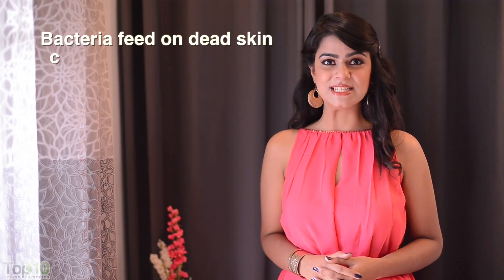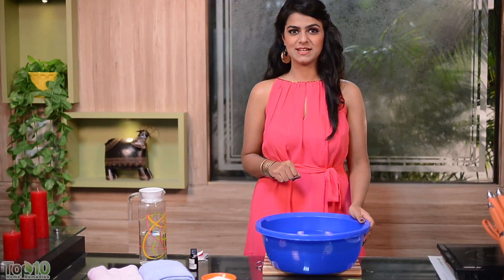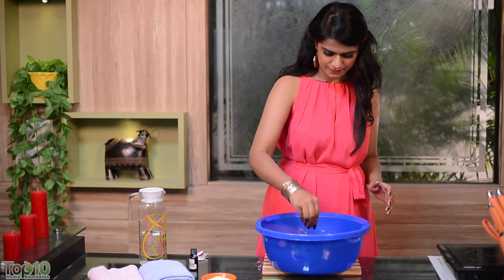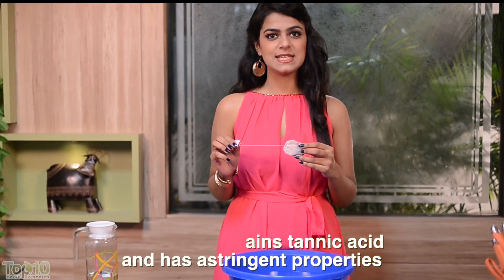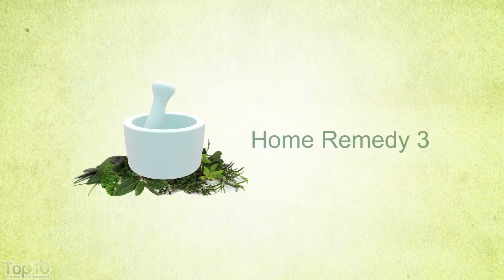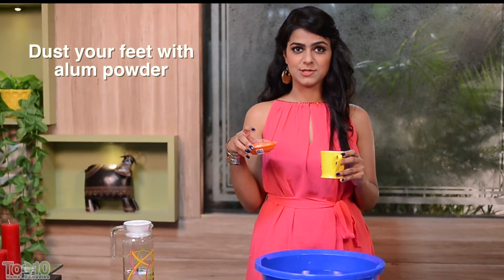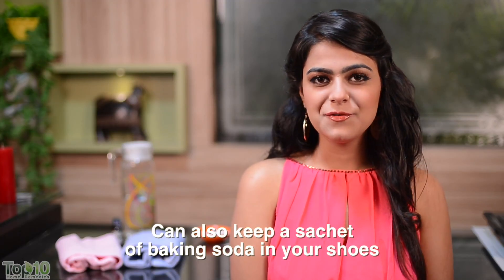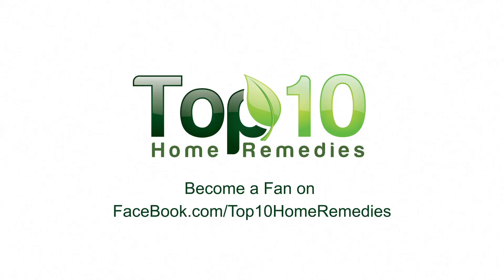Foot Odor Home Remedy - A Surefire Way to Get Rid of Smelly Feet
Best foot odor remedy is baking soda as it neutralizes the sweat’s pH and reduces the growth of bacteria. You can get all smelly feet home remedies

Ever wondered why some people’s socks smell like a dead rat when they take them off! The culprit is sweat. Sweaty feet in socks and shoes provide the perfect condition for bacteria to breed.  They feed on dead skin cells and oils present on your skin.

Other factors that make your feet stink are:

• Lack of ventilation
• Fungal infection (such as athlete’s foot)
• Zinc deficiency
• Stress and anxiety
• Hormonal changes (increased sweating)
• Poor hygiene

Those with smelly feet often hesitate to take off their shoes in public!

You can get rid of smelly feet by trying some easy home remedies.

This is a very effective home remedy for foot odor.

• Prepare a foot bath by adding baking soda in warm water.
• Soak your smelly feet in it for 20 minutes.
• Do this daily for about a week.

Make sure you dry your feet thoroughly afterwards.

Baking soda neutralizes the sweat’s pH and reduces bacteria. You can also soak your feet in strong black tea prepared by boiling 2 black teabags in 3 cups of water. It reduces sweating because it contains tannic acid, which has astringent properties.

• Put a few drops of lavender essential oil in warm water.
• Soak your feet in it for 15-20 minutes.

Another simple hack  for foot odor removal is:

• Take a cup of warm water.
• Mix 1 teaspoon alum powder in it.
• Wash your feet with this solution.
• After 15-20 minutes, dry your feet.
• Finally, dust your feet with alum powder.

Alum powder has astringent and antiseptic properties that inhibit the growth of bacteria.

Tips

• Sprinkle baking soda/talcum powder/cornstarch in your shoes or just rub any of these on your feet. You can also put a sachet of baking soda in the shoes. Apart from reducing bad odor, it helps absorb excess sweat and keep your feet dry.
• Wash your feet daily and wear clean cotton socks.
• Wear open shoes, especially if you do not like wearing socks.